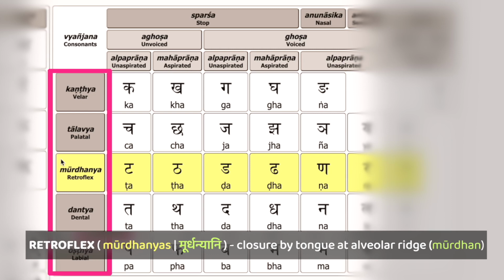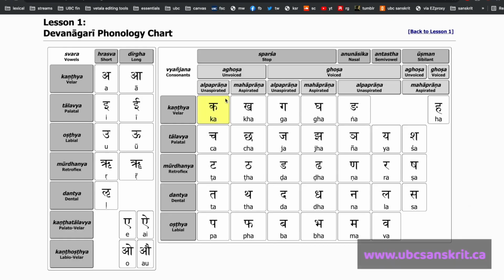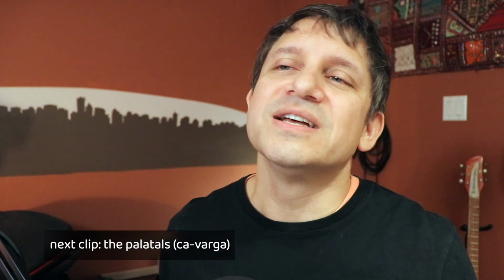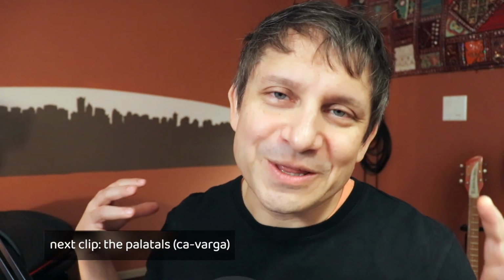Introductory Sanskrit @ UBC [2.2]: The Consonants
We talk about the differences between voiced/unvoiced/aspirated/unaspirated consonants (व्यञ्जनानि) and review the pronunciation of the क-varga (VELARS).